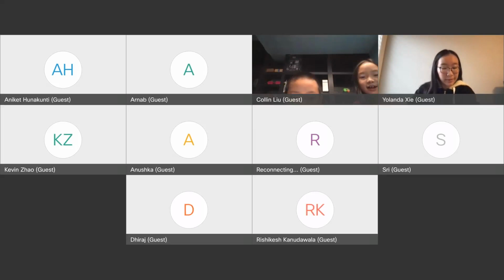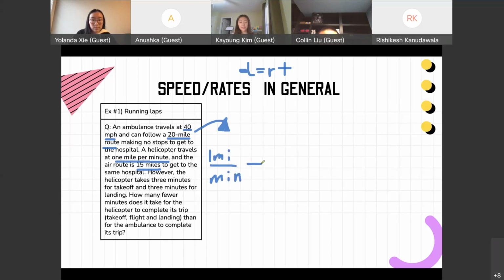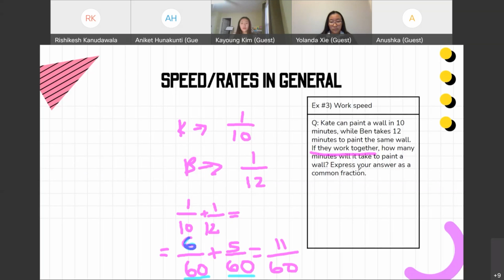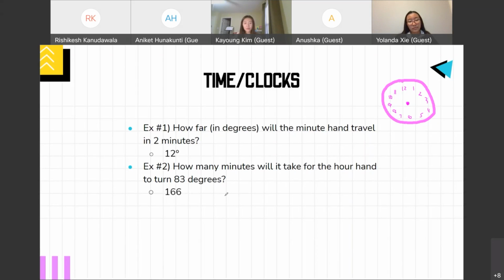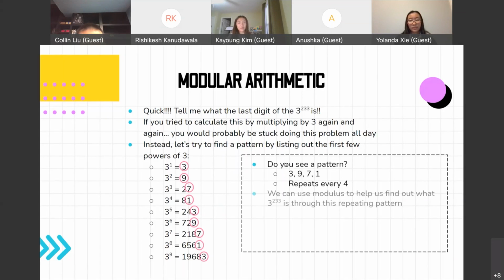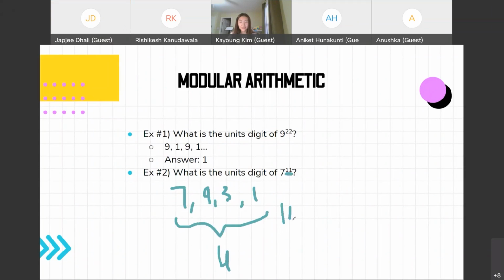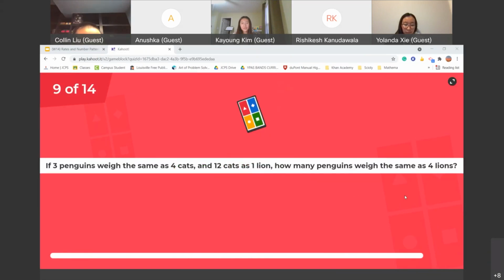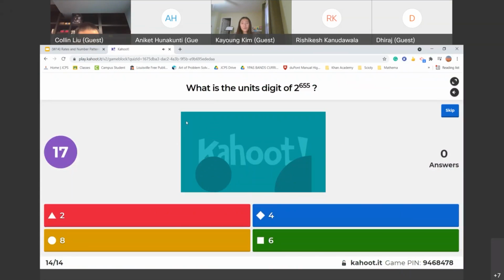Class 1: Day 14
Topic: Rates